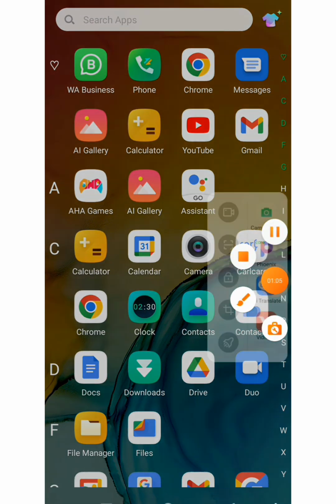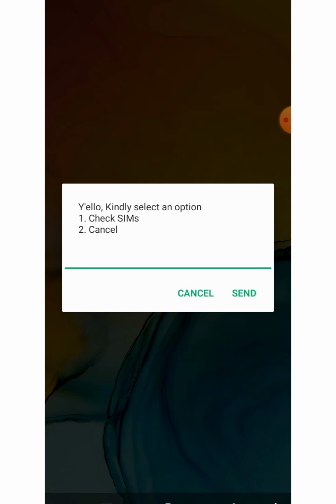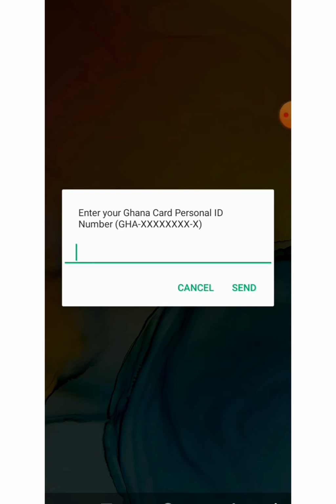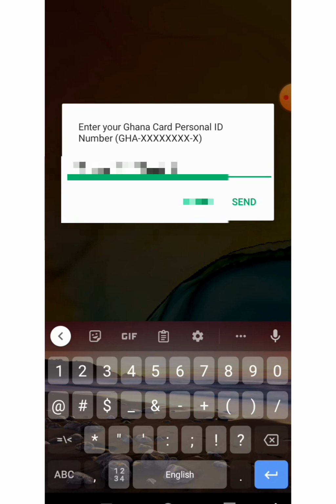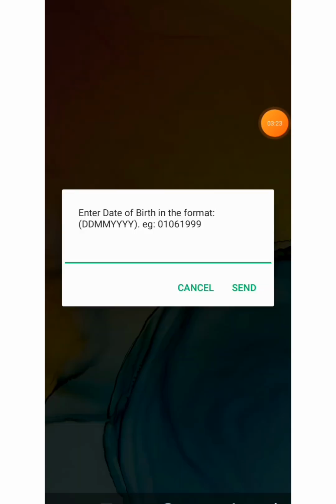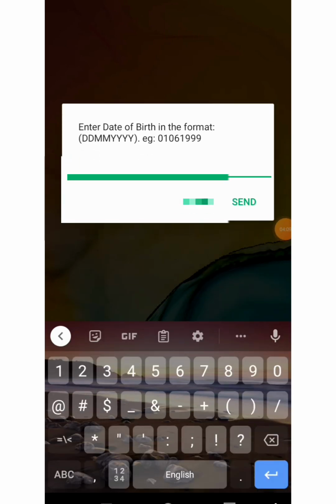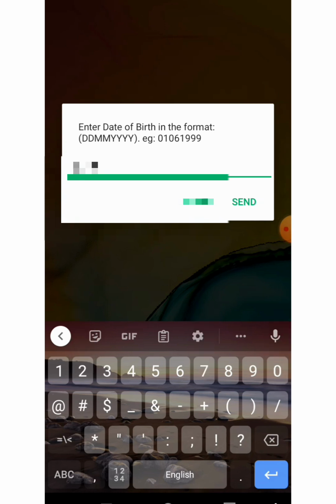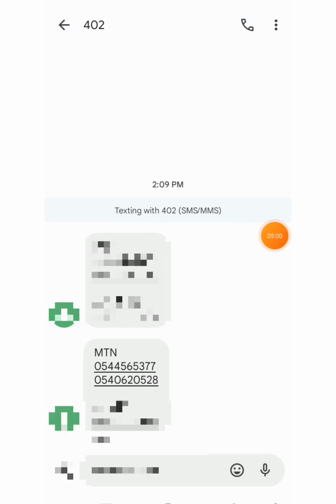How To Check The Number Of Sim Cards Linked To Your Ghana Card in 2023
In this video am going to teach you how to heck the number of sim cards that are linked to your Ghana card.

NOTIFICATION: Please if you want to get more educative videos on this channel then please click on the notification bell to activate it so that anytime we upload new videos you can watch it

LIKE: Please if you enjoy this video then click on the like button to show your love.

COMMENT: Drop your comments in the comments section on this channel if you want to tell us something or you need a video on a particular subject.

TO WATCH THIS VIDEO AGAIN